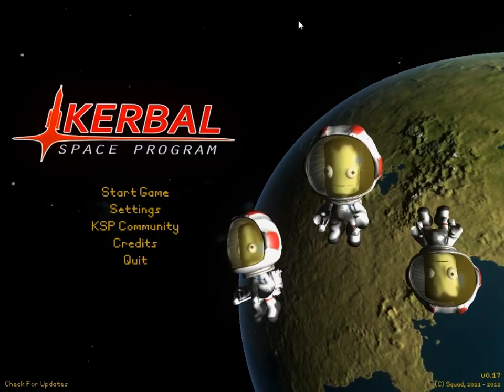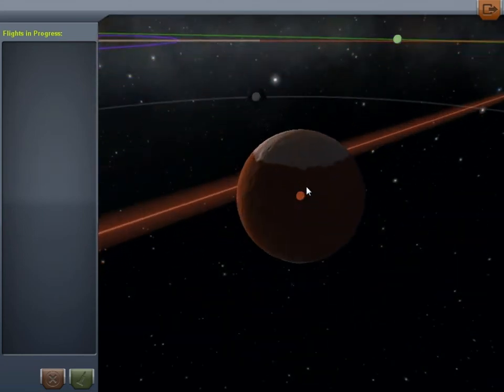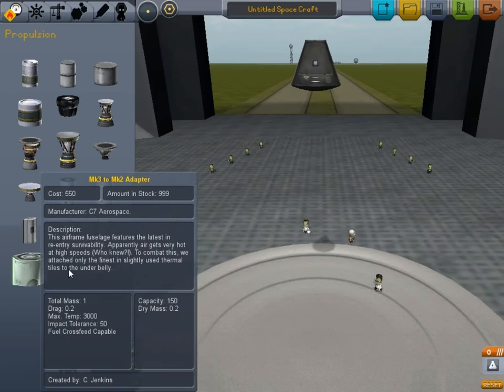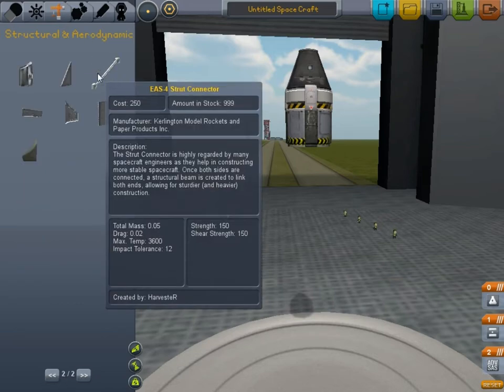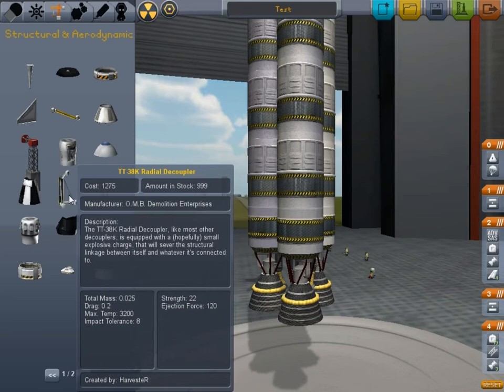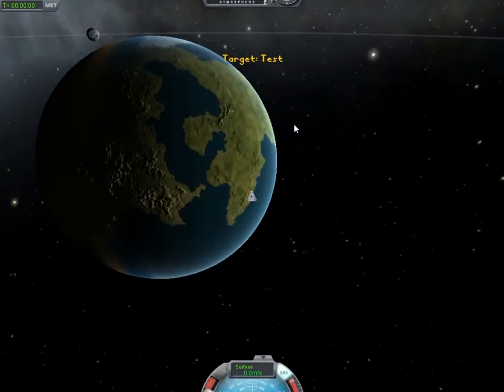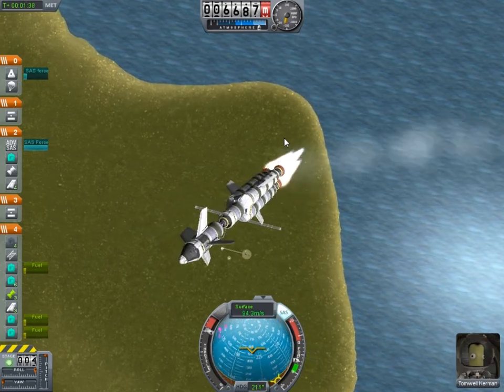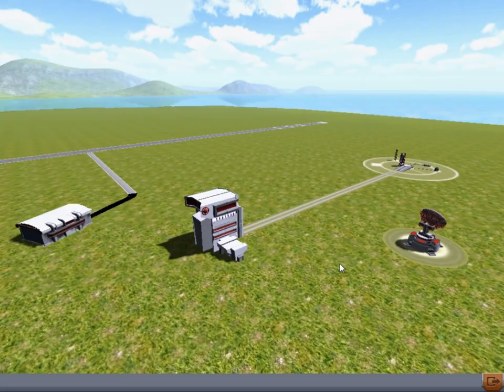Kerbal Space Program ep. 1 Learning the Ropes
Hey everybody this is the game that came in second for the 3 games contest. It is a space flight/running an company simulator, game, thing. It is more to the game side then most simulators and I think it is blast. So I hope you enjoy the show as we explore the vast reaches of the Kerban space.

Kerbal Space Program Website